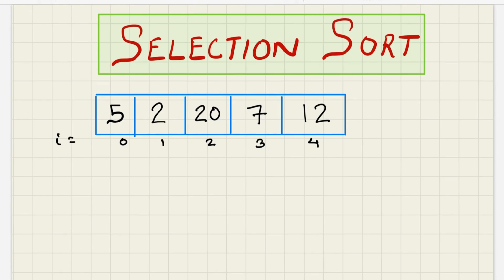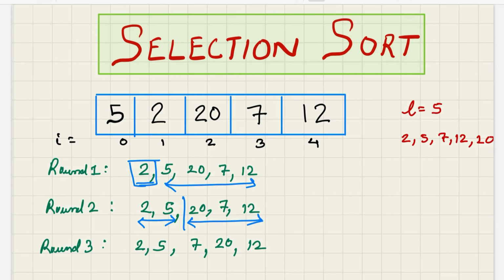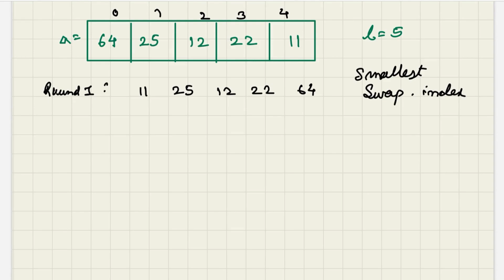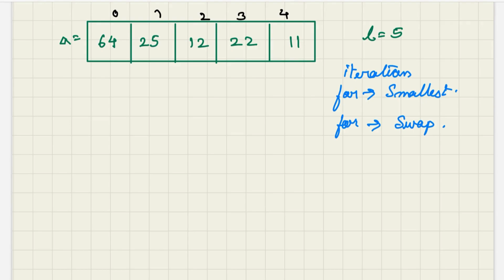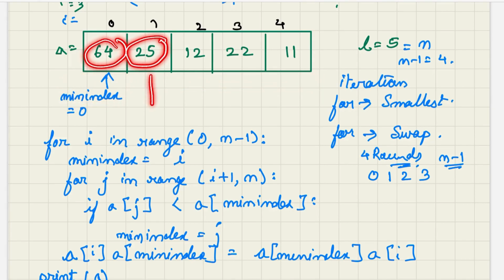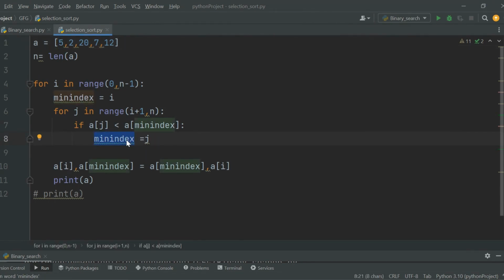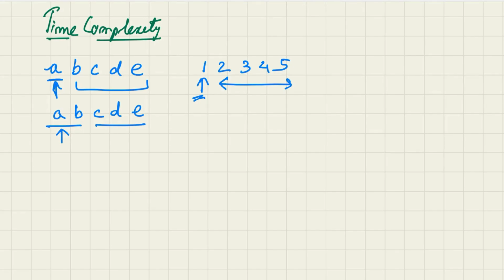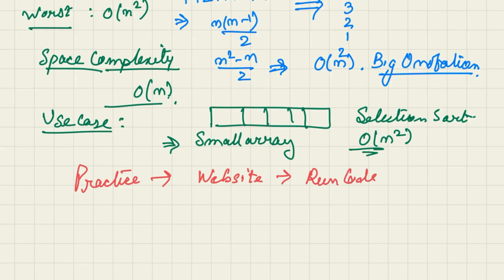Selection sort Algorithm with example| Selection sort in python| Data Structures Tutorials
What is Selection sort? Selection sort Algorithm full explanation with Code.
Step by step instruction showing how Linear Search works.
We'll learn about Selection sort. We'll go through the concepts behind Selection sort
Discussed Selection sort, Analysis of Selection sort Algorithm, Time Complexity and its use case.